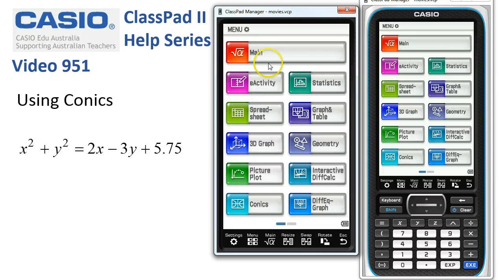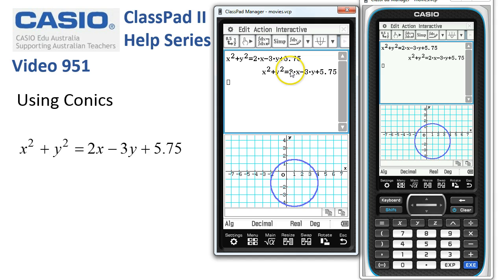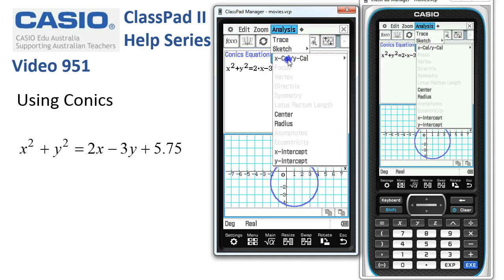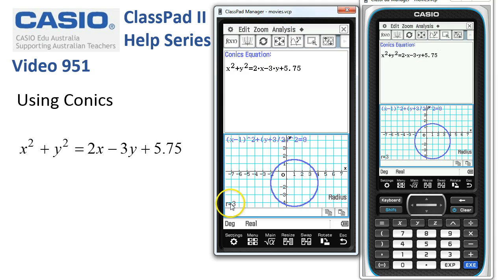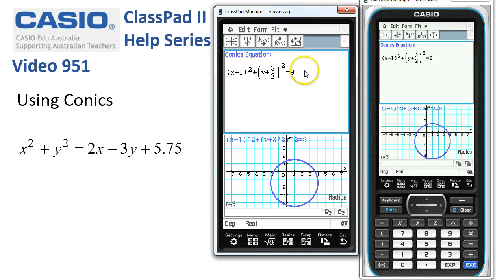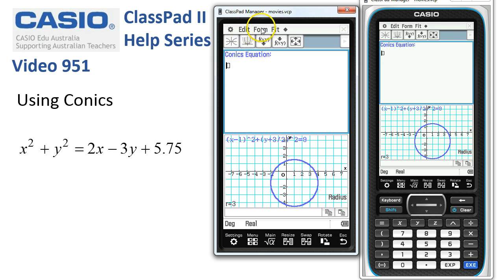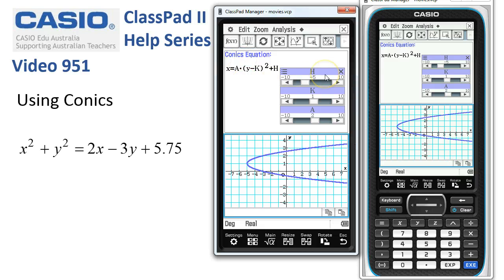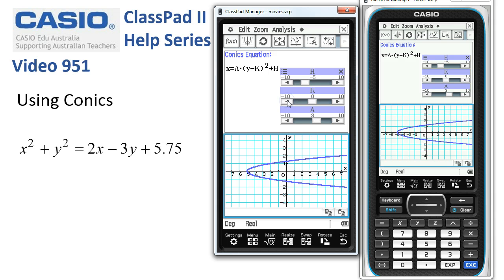ClassPad Help 951 - Using Conics